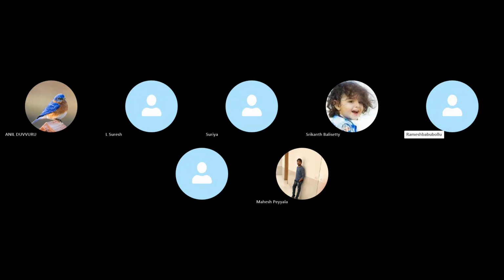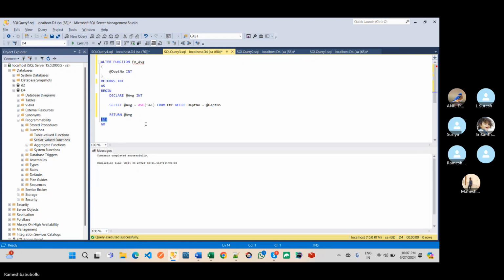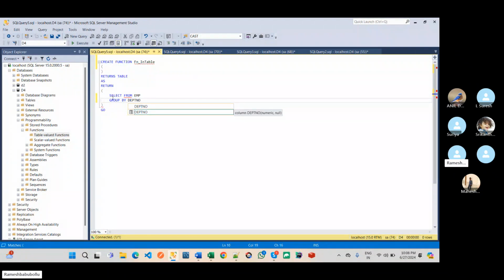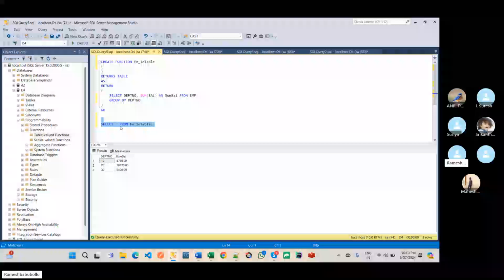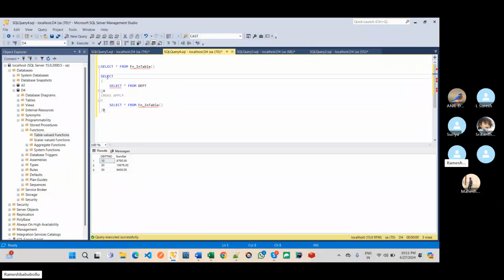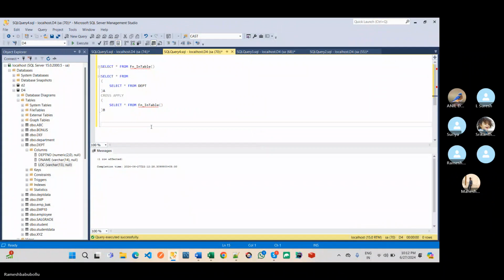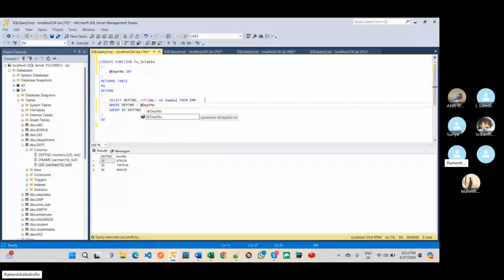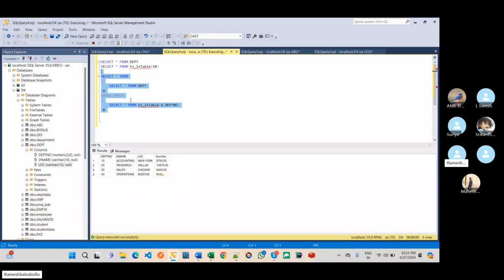Part 38 - SQL Server - Inline table valued function By Ramesh Babu Bollu